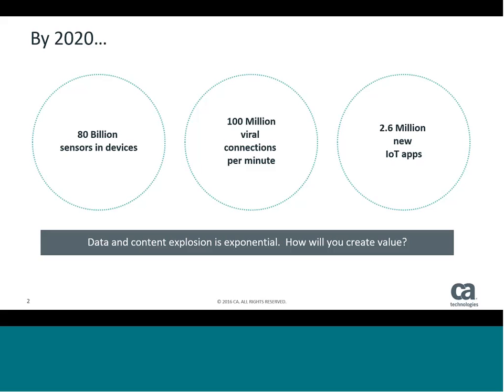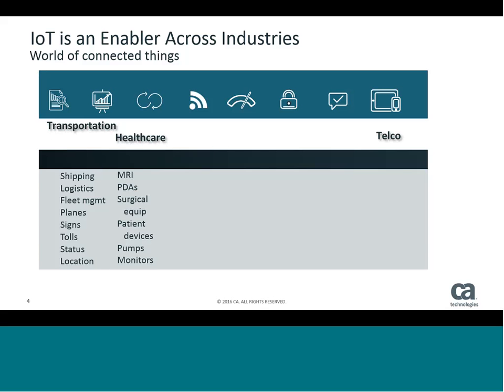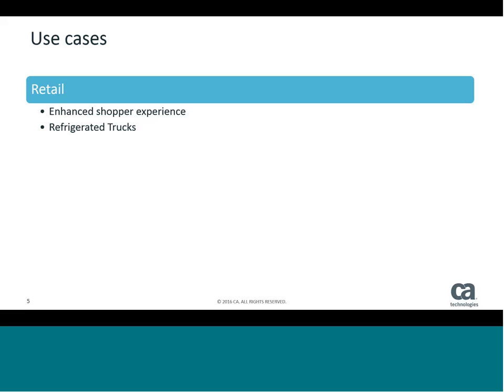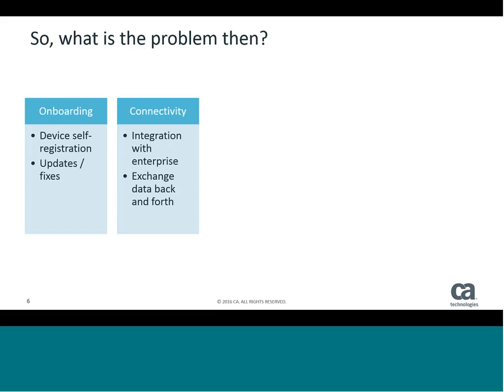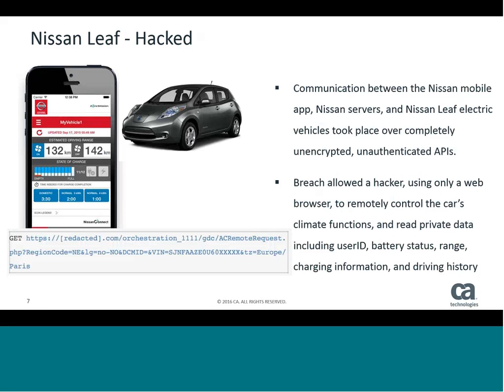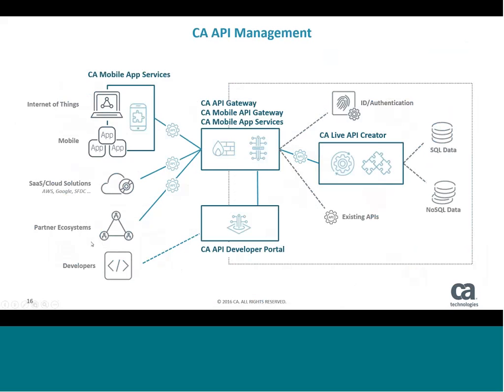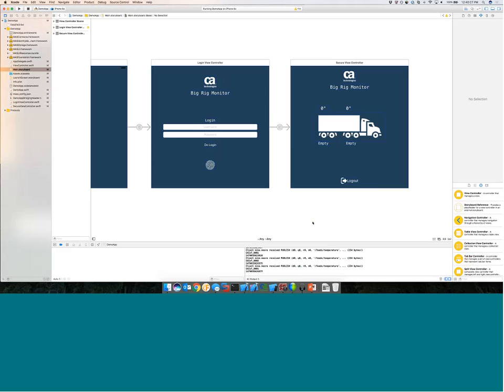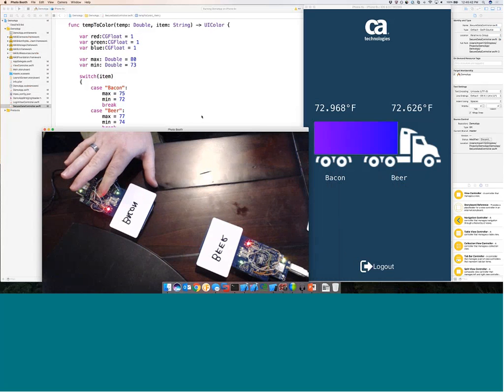Connecting and Securing your IoT devices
This session goes over key considerations for securing messaging for IoT devices leveraging the CA Mobile App Services solution. You will learn how to use the MQTT protocol to securely communicate and control remote devices.